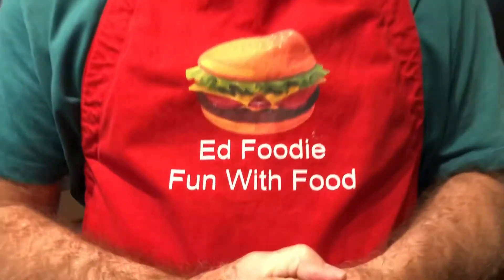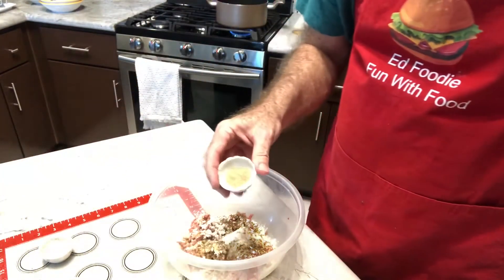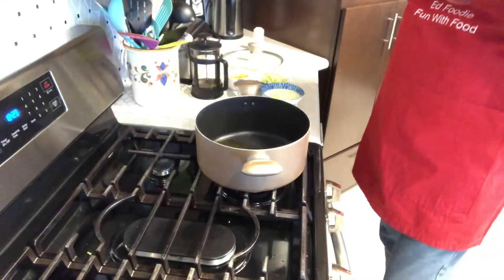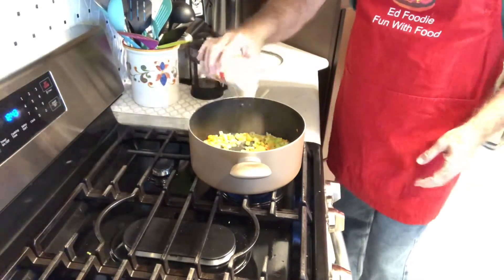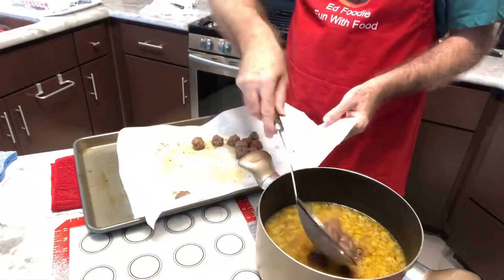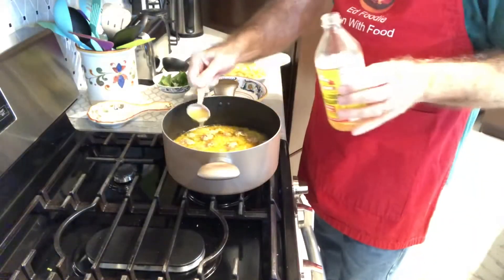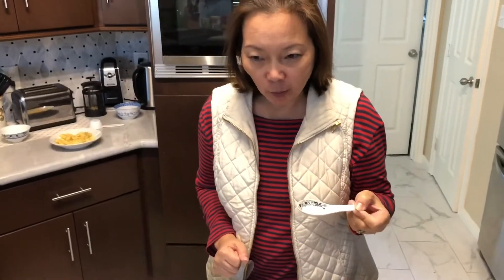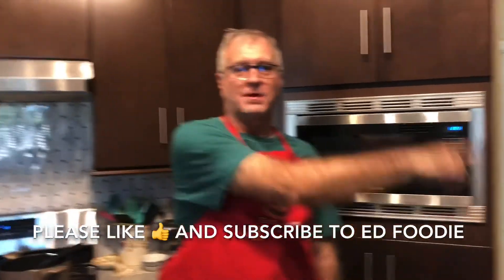Italian Wedding Soup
Delicious soup with Italian meatballs